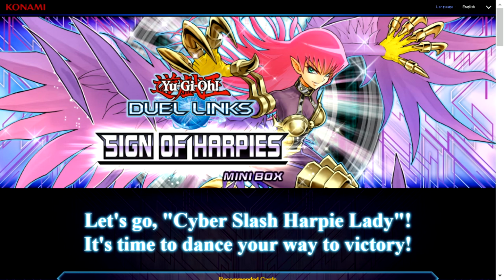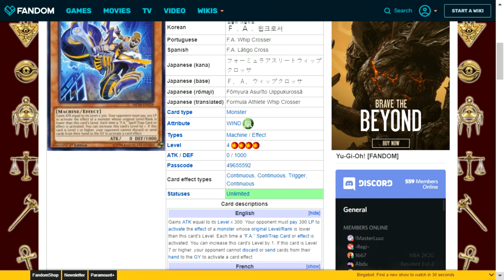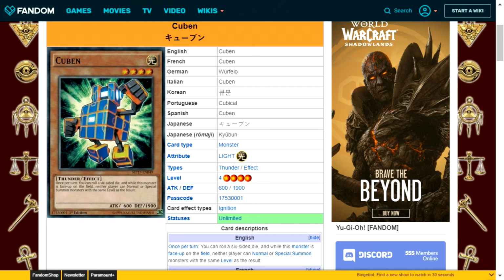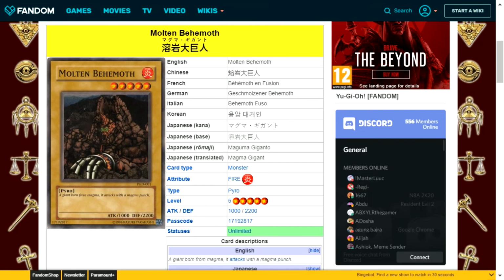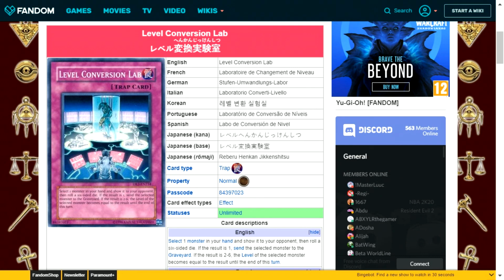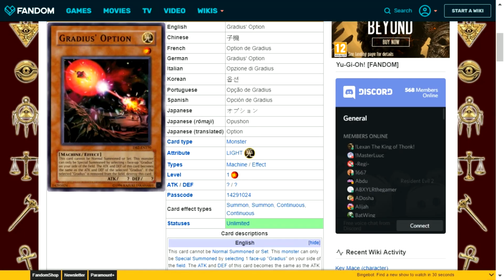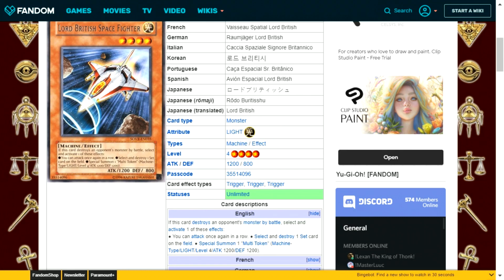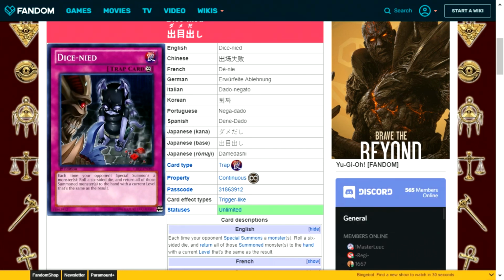Yugioh duel links mini box sign of harpies normal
These are the normal cards which are found within yugioh duel links mini box sign of harpies.